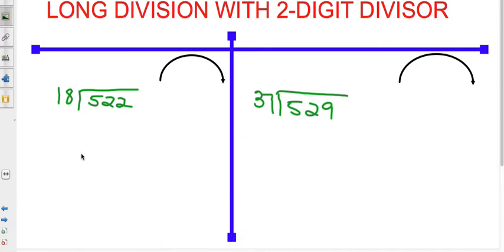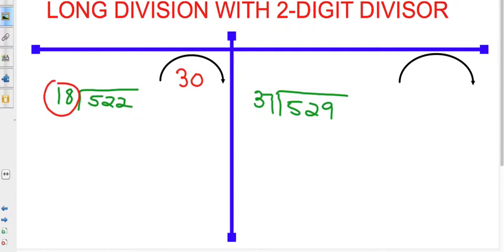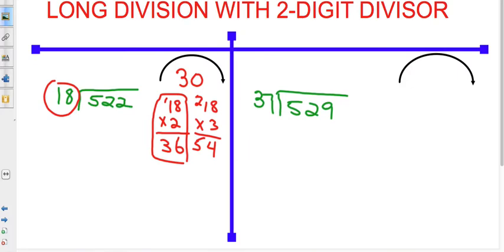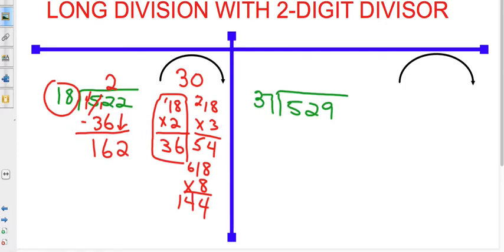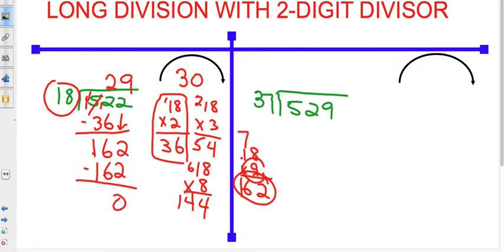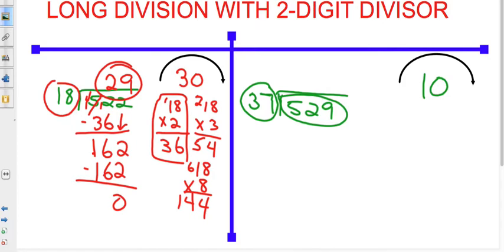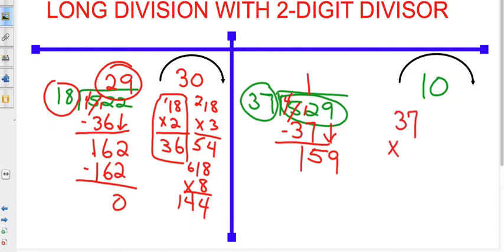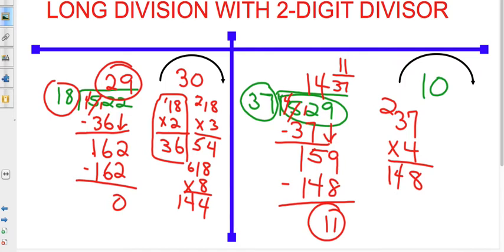chapter 2 test review-long division with 2-digit divisor